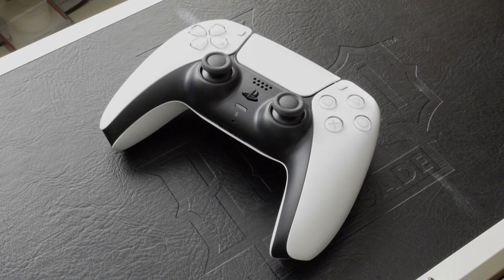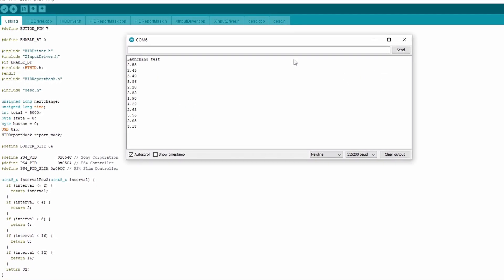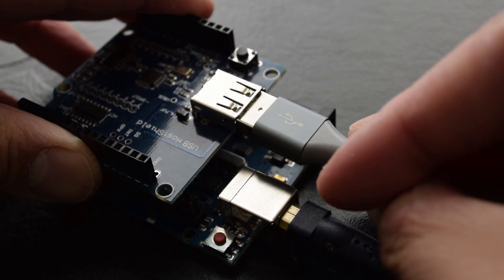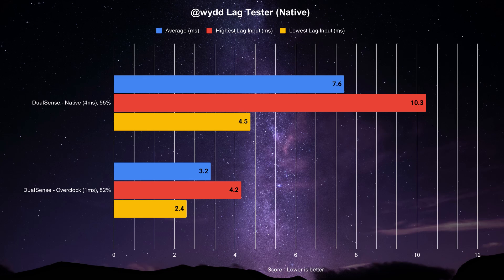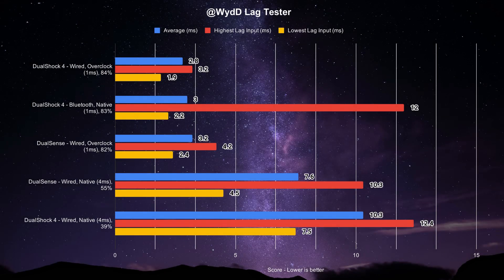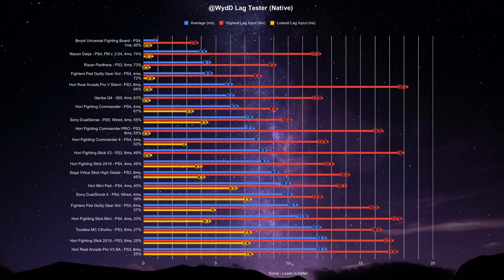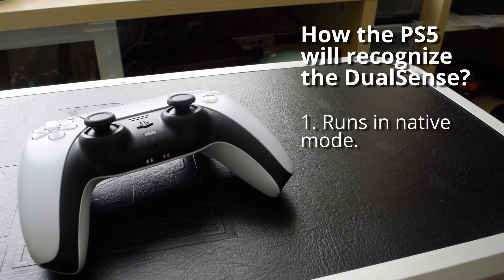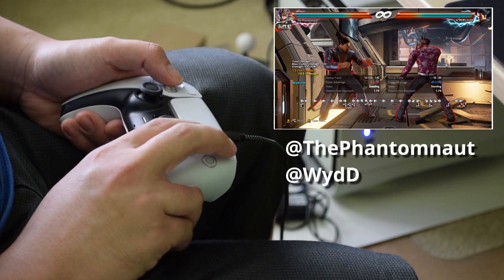Sony DualSense Latency Analysis (Wired): Lower Lag Than the DualShock 4 But by How Much?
While I probably won't do any testing on Bluetooth, at the least here is how Sony's newest PlayStation controller is dealing with latency when wired in.

TIMECODES:
00:00 Intro
00:23 Background & Methodology
01:54 DualSense Latency Results
02:39 DualSense vs. DualShock 4
03:17 DualSense vs. The Rest (from inputlag.science)
04:02 Overclock Mode?
04:33 What about Bluetooth?
04:49 Conclusion

Much thanks to @WydD for the Arduino-based controller lag tester. for more info and how to build one yourself.